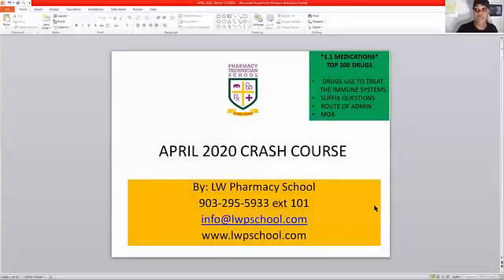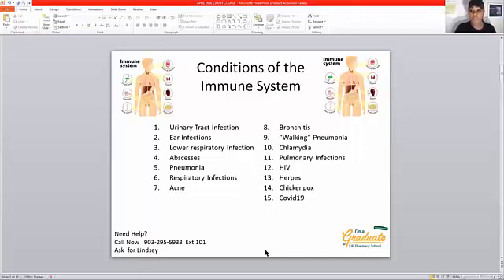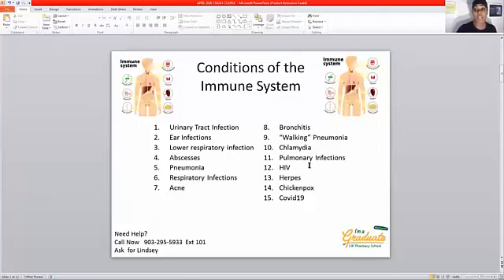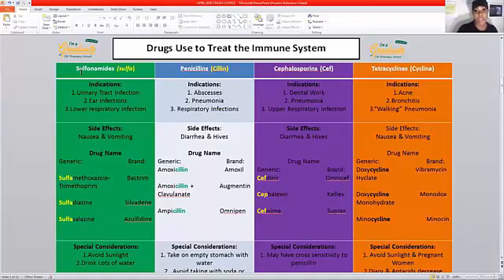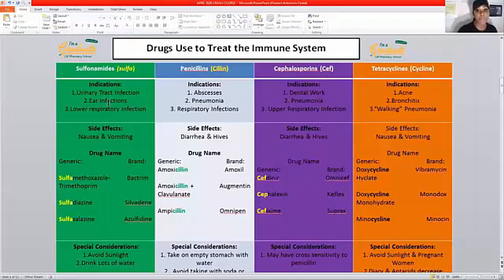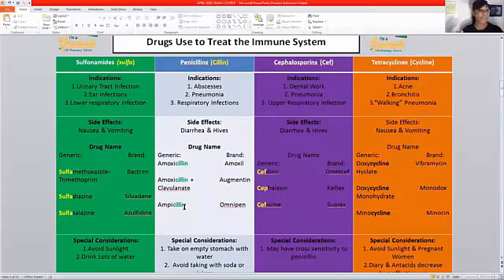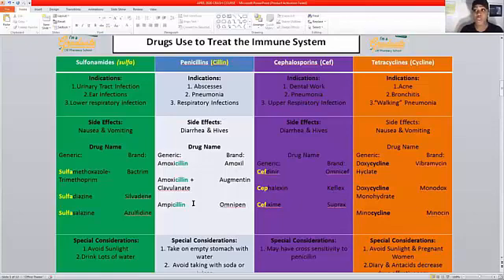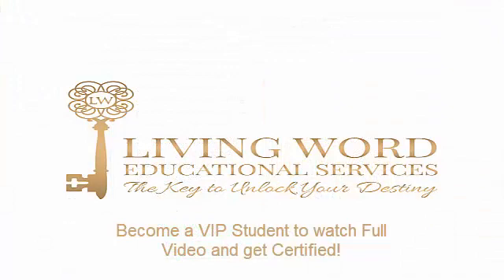APRIL 2020 CRASH COURSE TOP-200 DRUGS USE TO TREAT THE IMMUNE SYSTEM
TOP 200 DRUGS USE TO TREAT THE IMMUNE SYSTEM!

LW PHARMACY TECHNICIAN ONLINE CERTIFICATION COURSE
• AFFORDABLE
• 100% ONLINE
• PTCB RECOGNIZED
• NO APPLICATION FEES
• FLEXIBLE & RELEVANT
• COACHING & ONE ON ONE SUPPORT

In this Video you will learn:
*1.1 MEDICATIONS*

CONDITIONS OF THE IMMUNE SYSTEM
BRAND NAME
GENERIC NAME
INDICATIONS
SIDE EFFECTS
SPECIAL CONSIDERATIONS
COMMON ROUTE OF ADMINISTRATION
DRUG CLASS
WORD STEMS
SUFFIX QUESTIONS
ROUTE OF ADMIN

CONGRATULATIONS TO ALL OF OUR FRIENDS WHO’VE PASSED THE EXAM BY WATCHING OUR CHANNEL! 